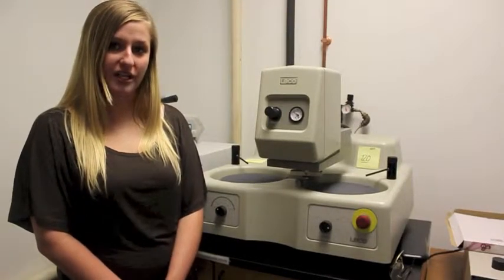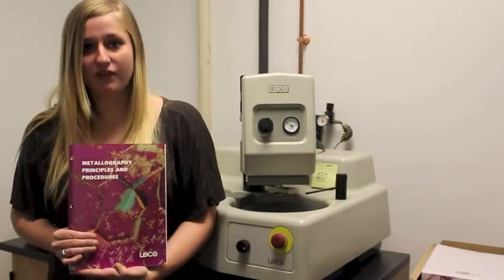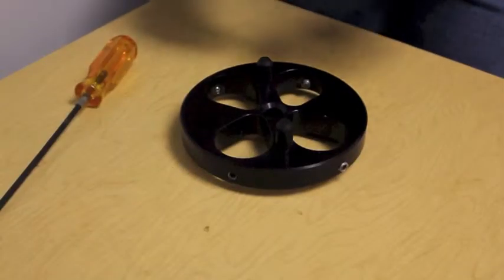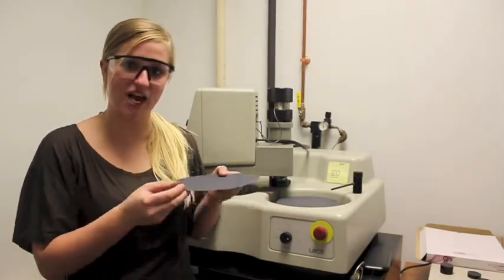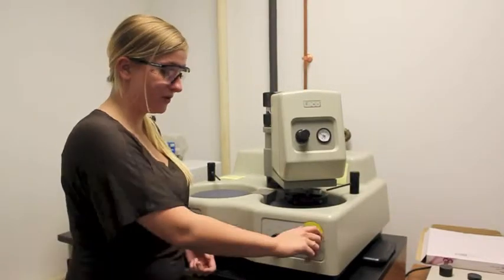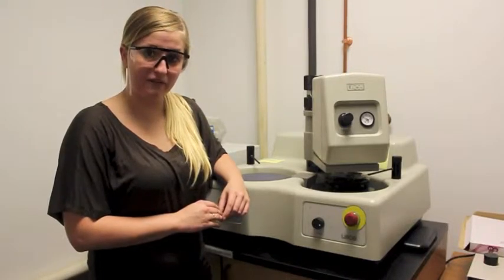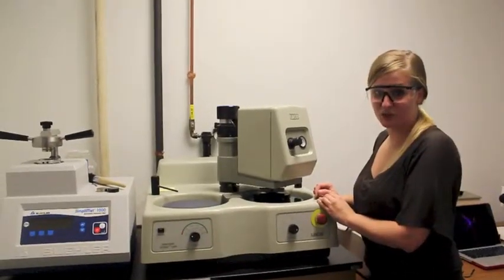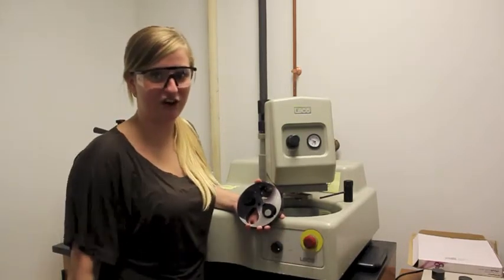Polishing Machine Instructional Video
Educational instructional video with step-by-step instructions for polishing a sample in preparation for microscopy.